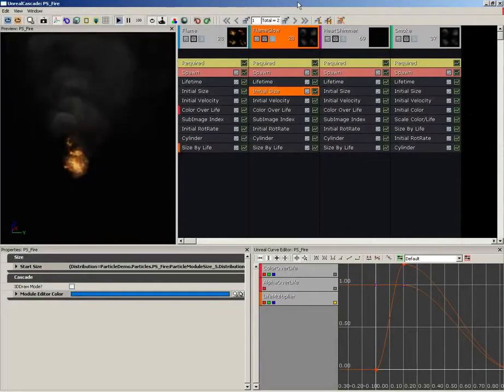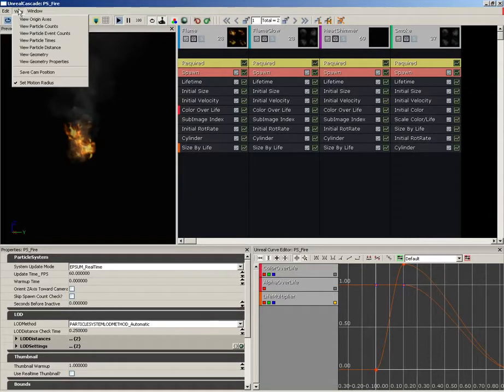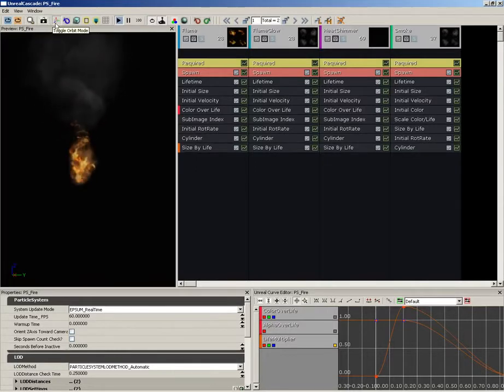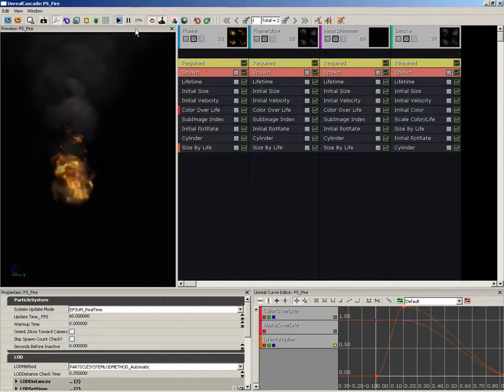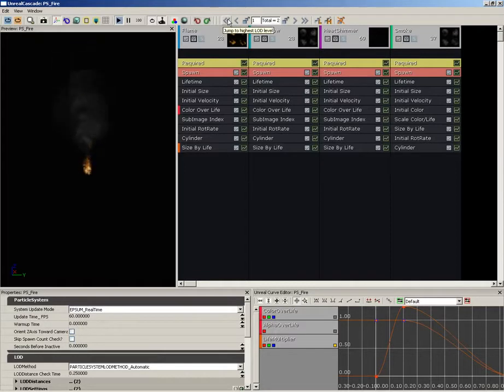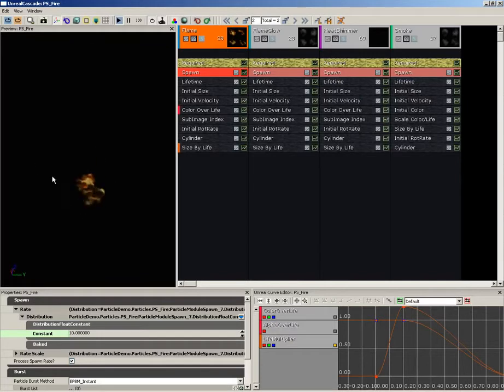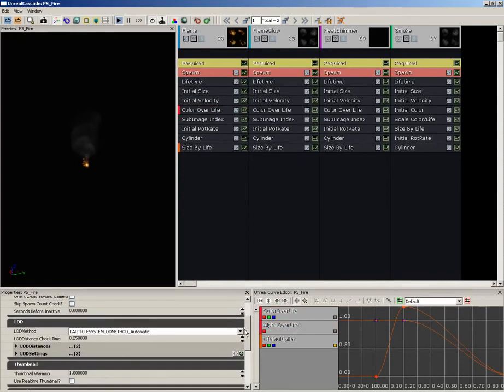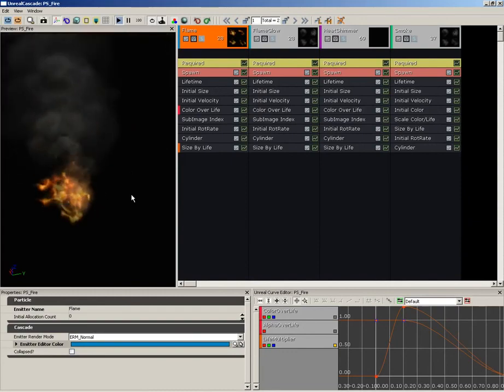🔴 Cascade UI • Particles • Unreal Game Development (UDK) • Unreal Engine • (Pt. 108)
Learn Unreal Game Development - Particles - Cascade UI.

In this video, we introduce you to UDK's powerful particle editing system, Cascade, and take a look at its user interface.